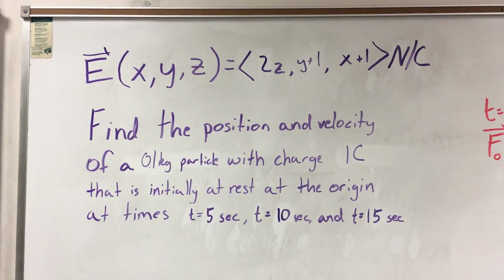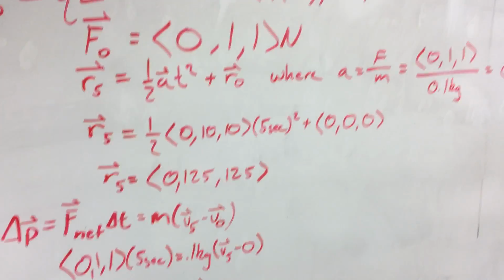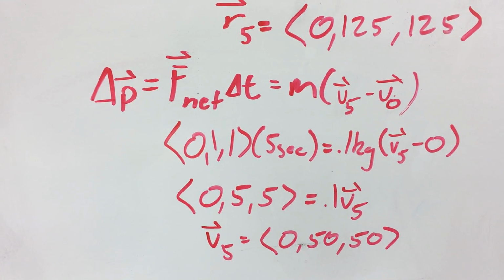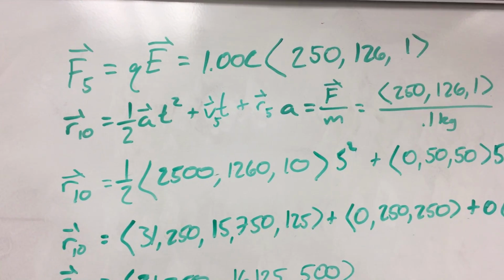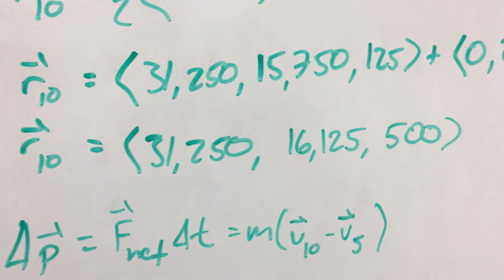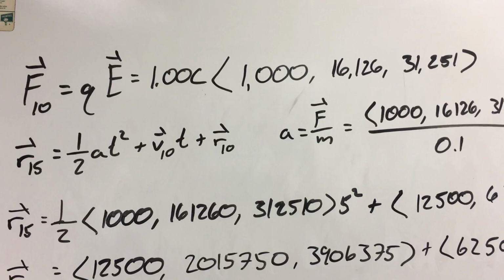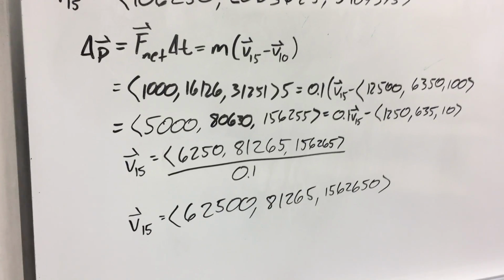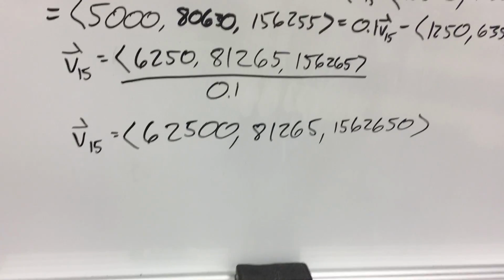Phys222 video HW1